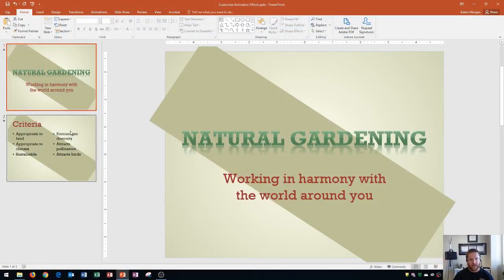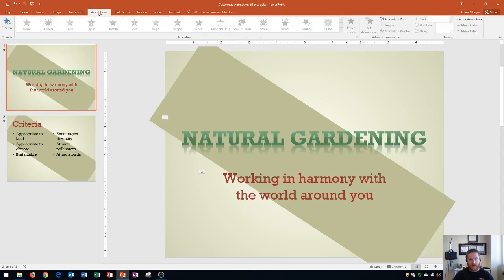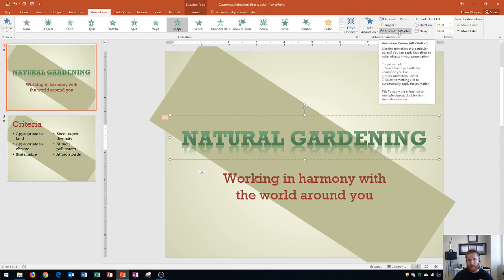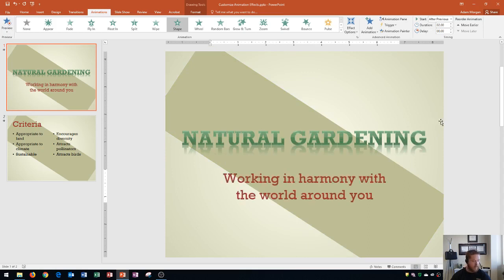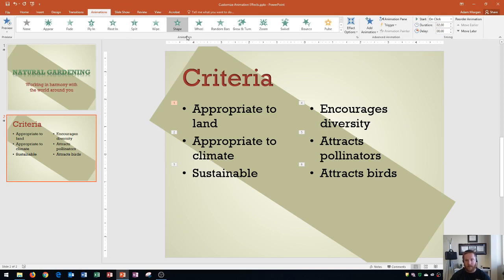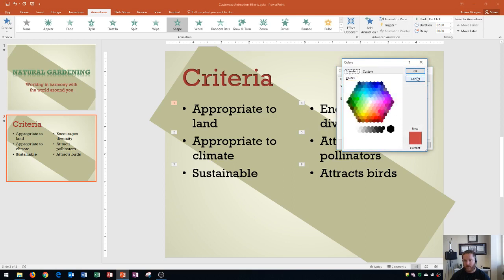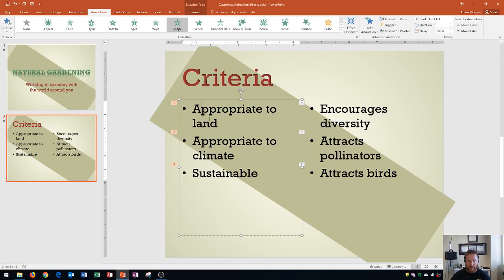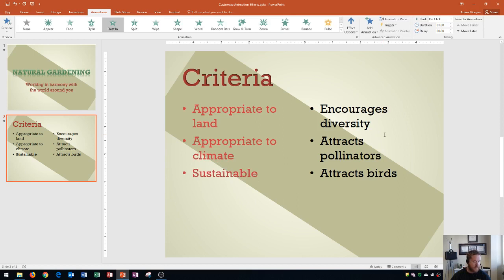PowerPoint 2016 - Customize Animation Effects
This Microsoft PowerPoint 2016 tutorial shows you how to customize your animations. Creating an animation in MS PowerPoint 365 on your presentations using the animation painter, adding styles, and effect options are all covered in this video.

Here is a full list of tutorial videos available on my channel:

Windows 10:
Perform Basic Mouse Operations
Create Folders

Outlook 2016
Basic Tutorial